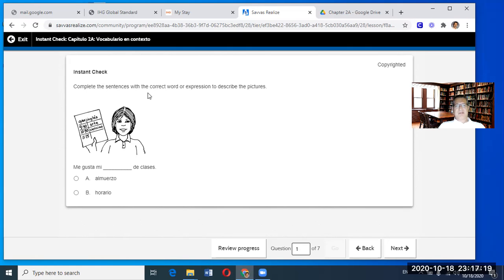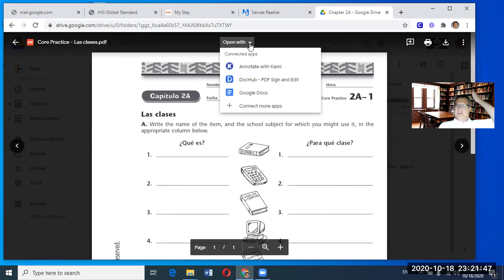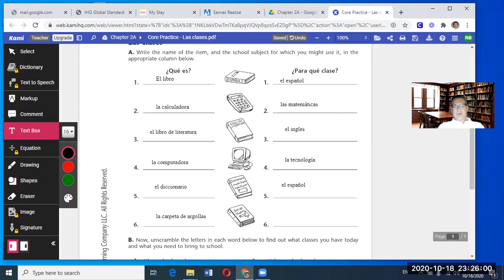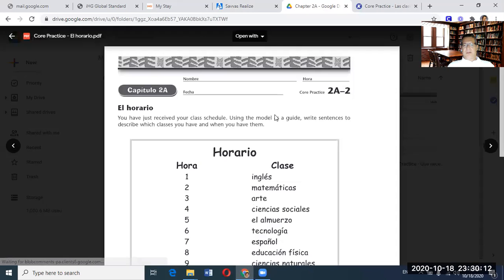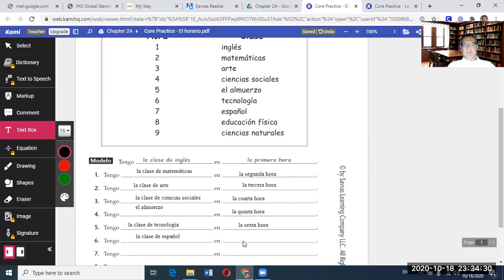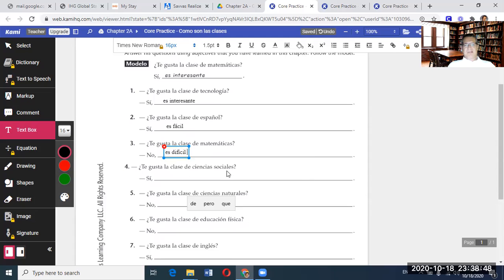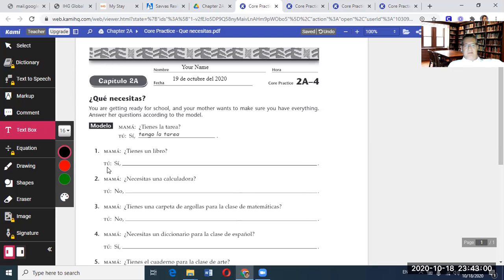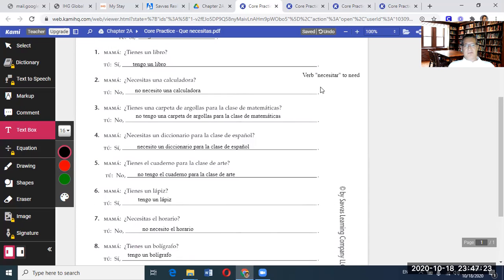Spanish 1 Ch2A Part 2 of the video, reviewing the Core Practice handouts